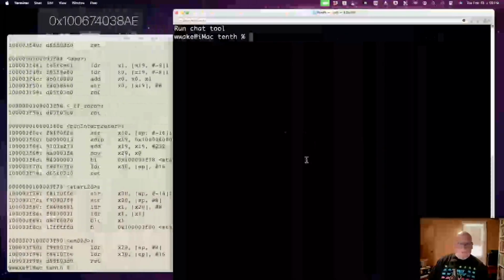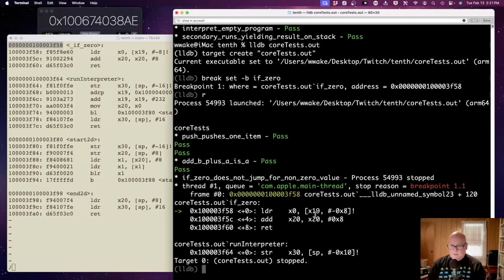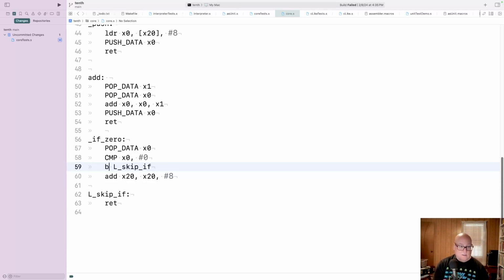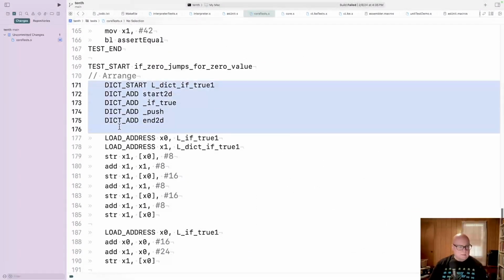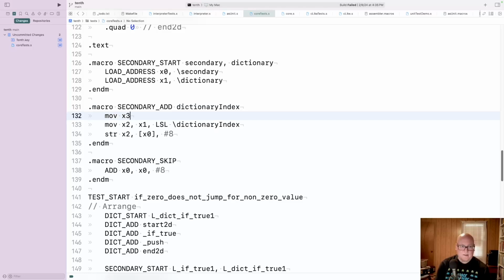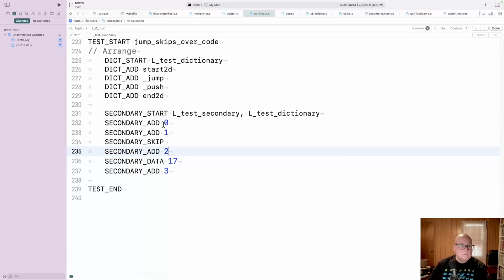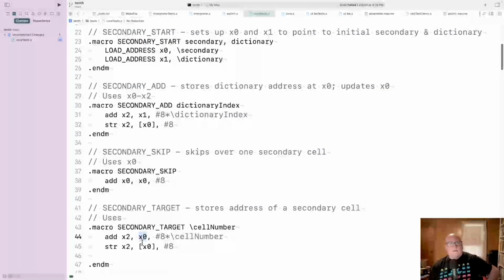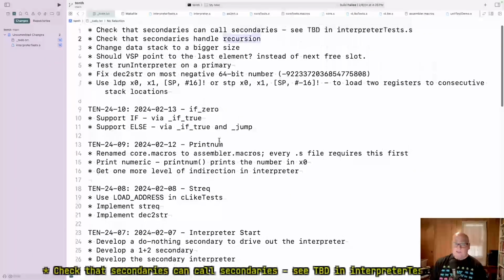TEN 24 10: _if_zero - Tenth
* Support IF - via _if_true
* Support ELSE - via _if_true and _jump